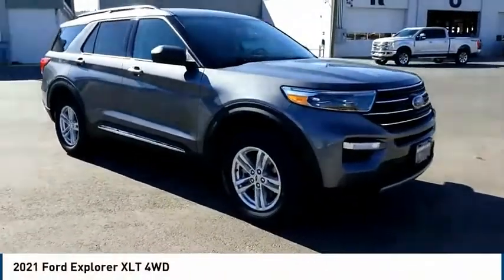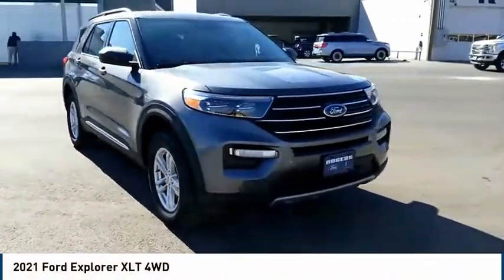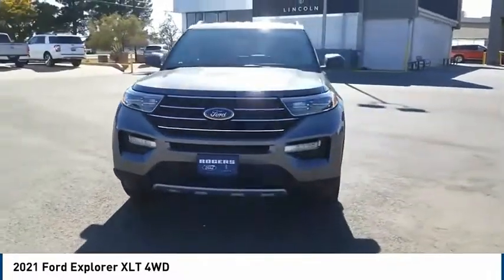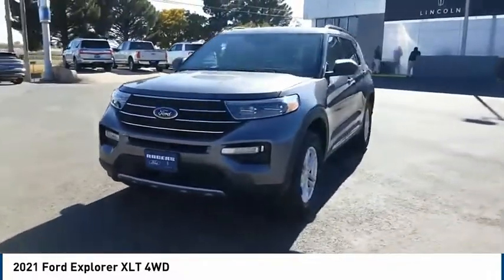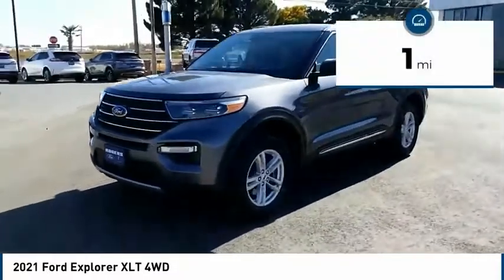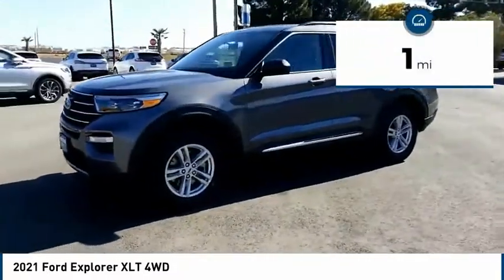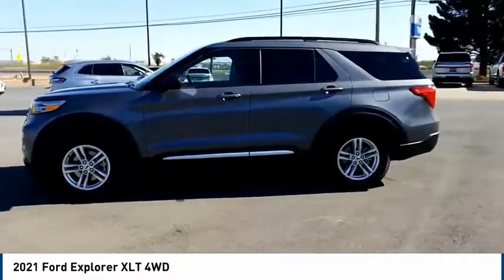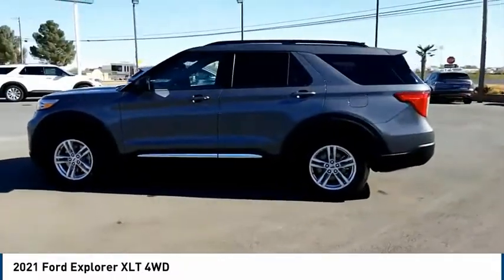2021 Ford Explorer Midland TX 2130975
2021 Ford Explorer XLT 4WD

4200 W. Wall

Gray 2021 Ford Explorer XLT 4WD 10-Speed Automatic 2.3L EcoBoost I-4 4WD. Recent Arrival! 20/27 City/Highway MPG